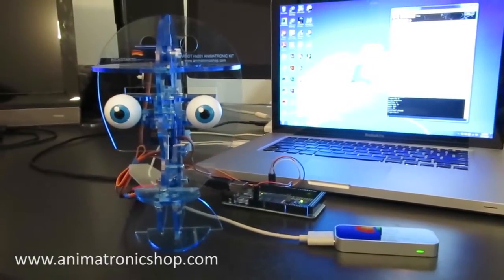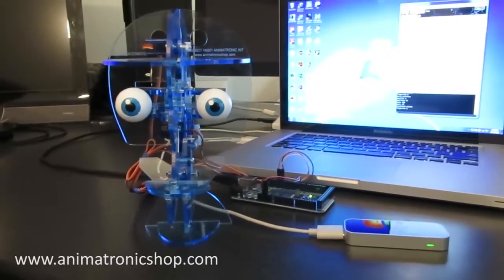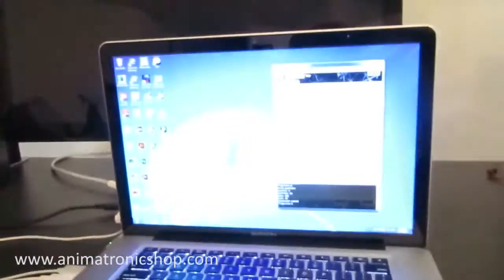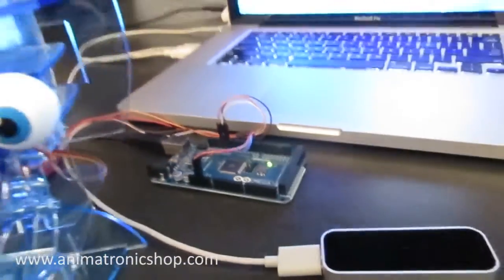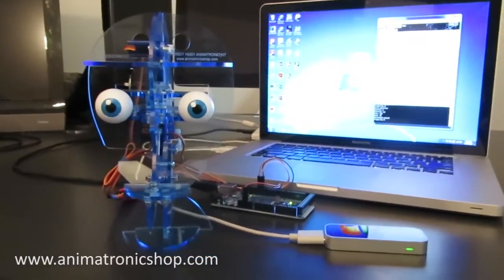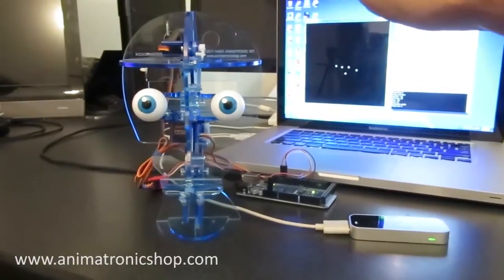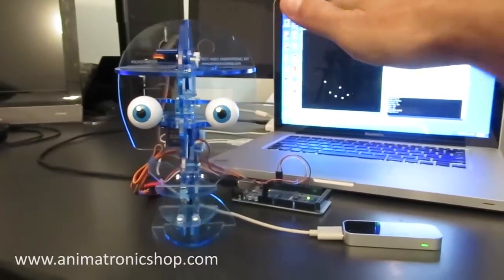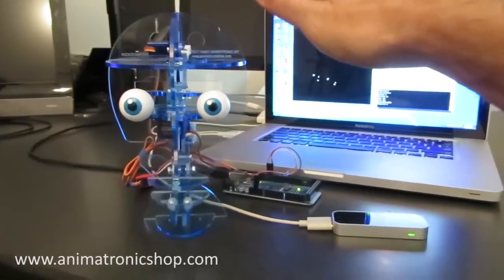Leap Motion Controlled Starbot Puppet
This is just a quick tech demo showing how to control the Starbot using a Leap Motion Controller, Processing, an Arduino, and a Starbot Human Kit.